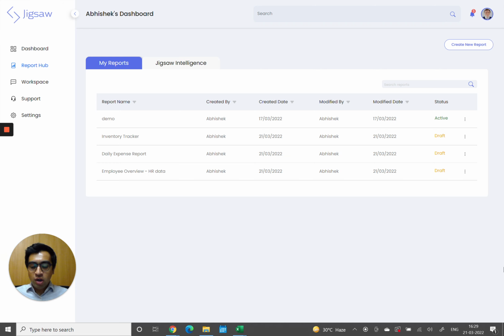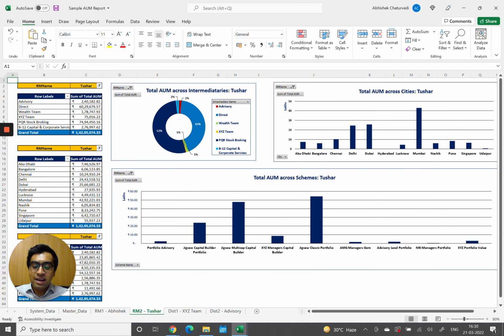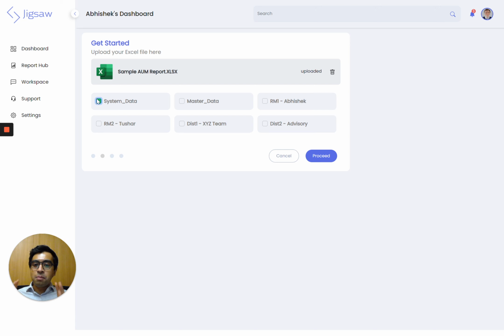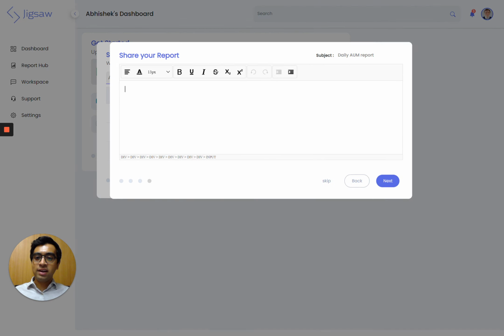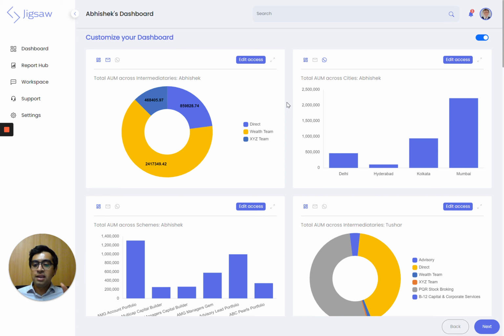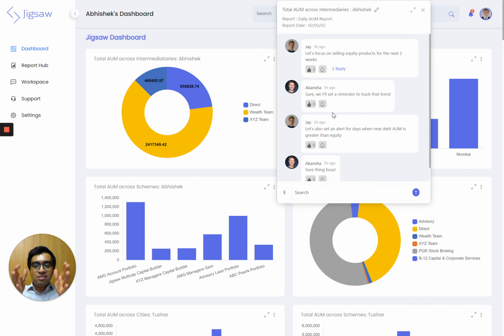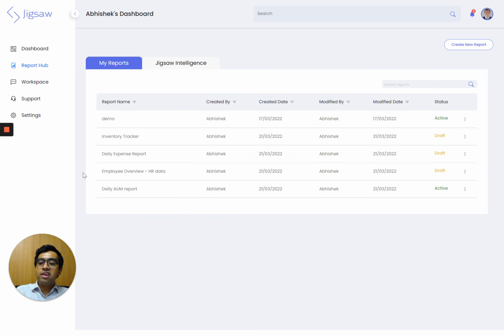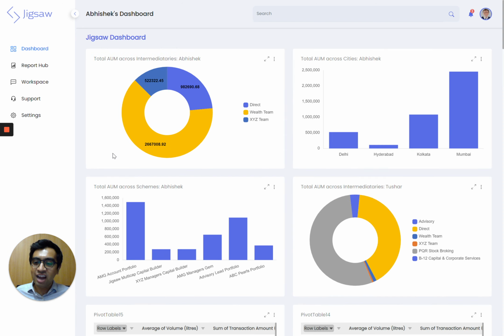The Jigsaw platform tour - How to automate business dashboards, with no code!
In this video, our CEO gives you a demo of the core flow of our first release - transforming your Excel reports into a visual and collaborative workspace!
To get your company to make the most out of its business data, sign up for our Early Adopters program by writing to us here